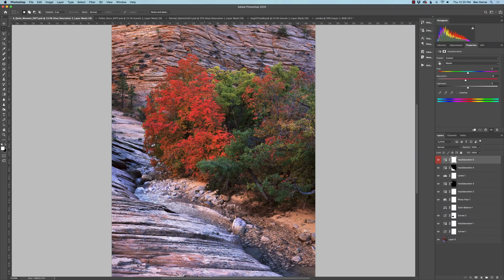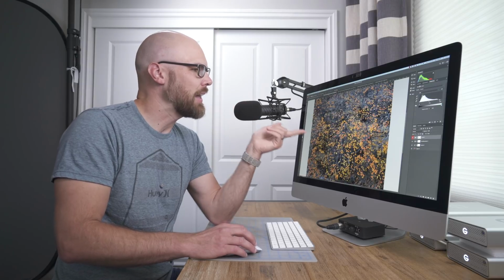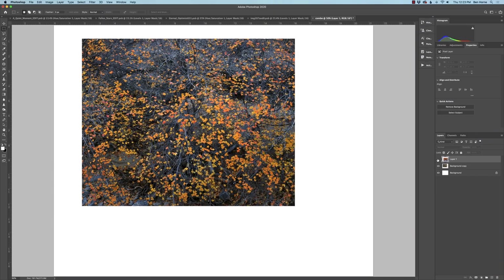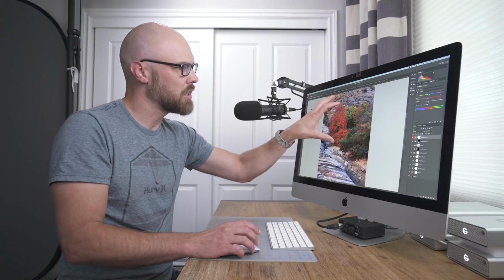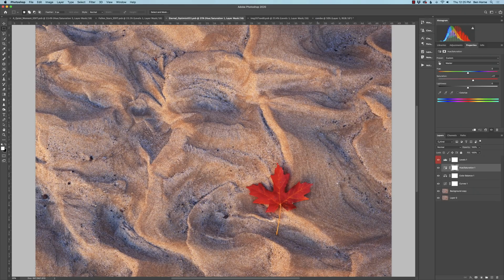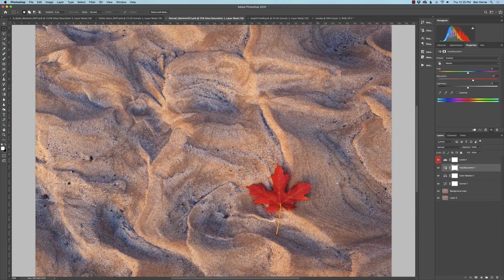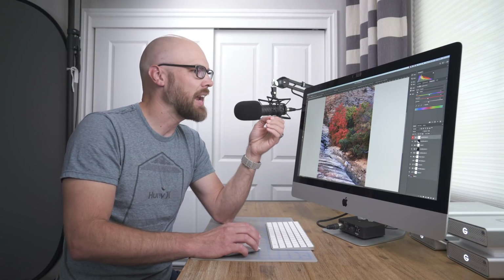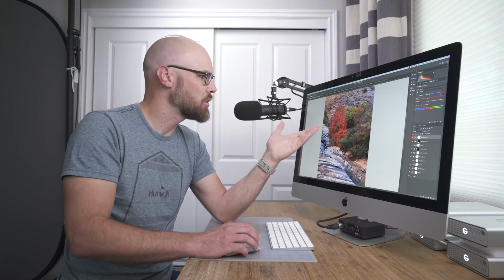4 Landscape Photos with 1 important Lesson Learned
In this week's video, I'll share 4 photos, then talk about the one unifying lesson that ties them all together.

If you enjoy this Ad-Free content, help me follow my dream!

— VIDEO EQUIPMENT —
My Video Camera
My Wide Video Lens
My Backpacking Video Camera
My Backpacking Microphone
My Voiceover Microphone
My Waterproof LED Video Light

— HIKING EQUIPMENT —
Super Comfortable Sleeping Pad
My Hiking Boots
Super Lightweight Bivy
My Cozy One Man Tent